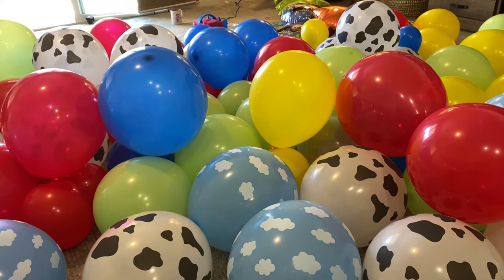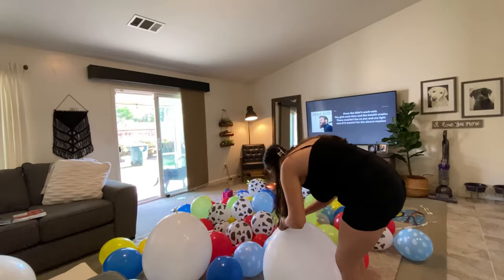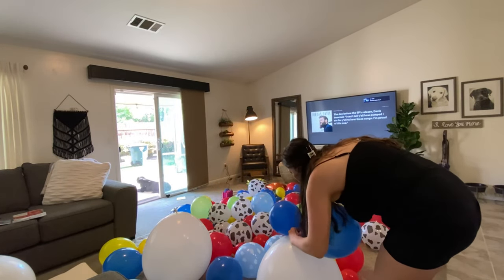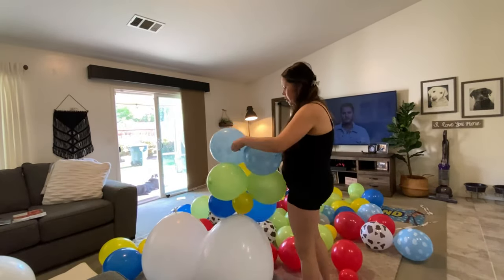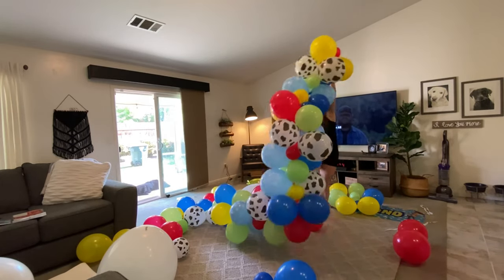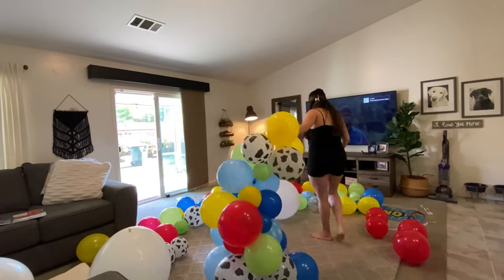Ballon Garland | How to Build a BALLON GARLAND | Toy Story themed Birthday Party | Disney | DIY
Toy Story Balloons link

Today I am showing you how I made my Son’s Toy Story themed balloon garland. I really hope you enjoy watching🤩